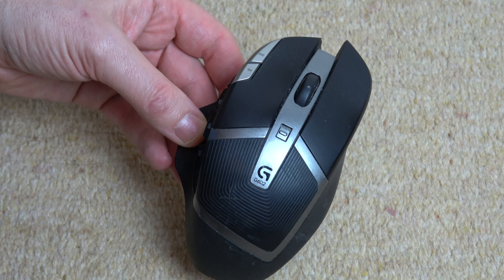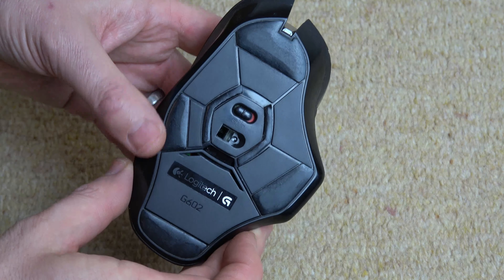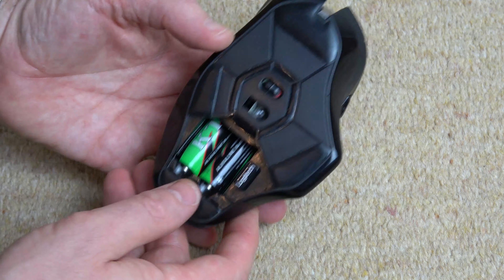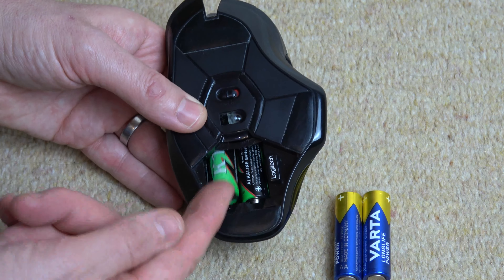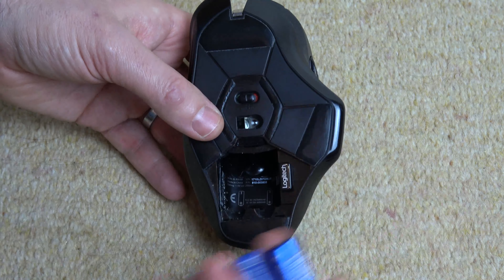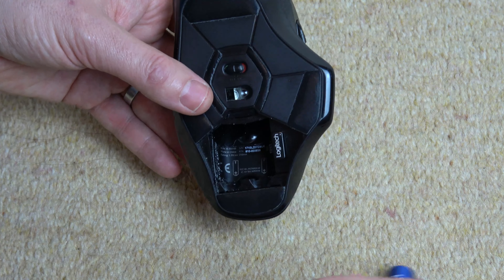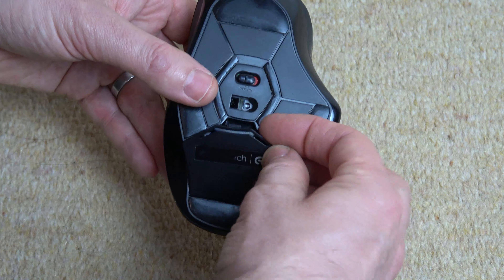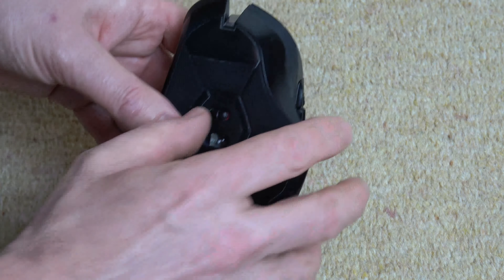How to Change Batteries in Logitech Mouse G602 - Beginners guide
In this short video we show how the batteries are changed and what size is used on the Logitech G602 mouse.